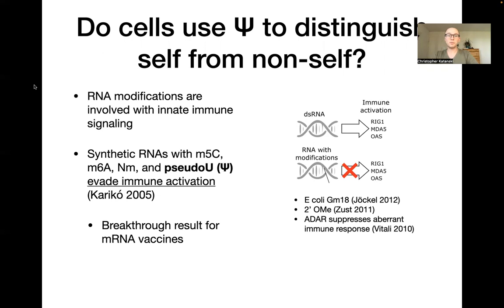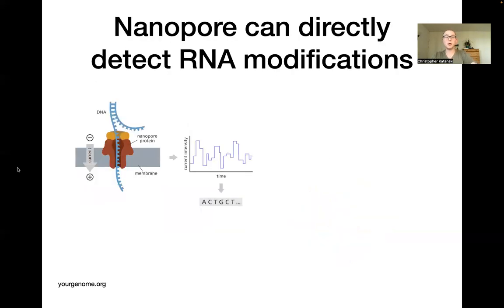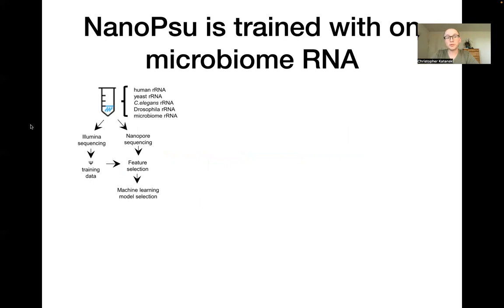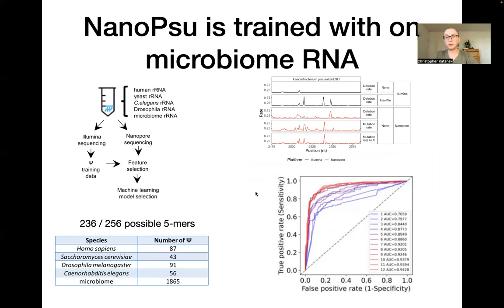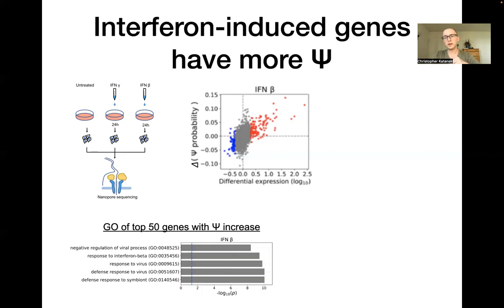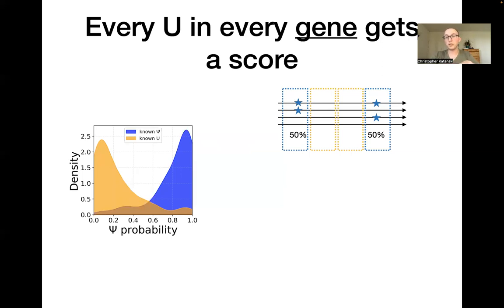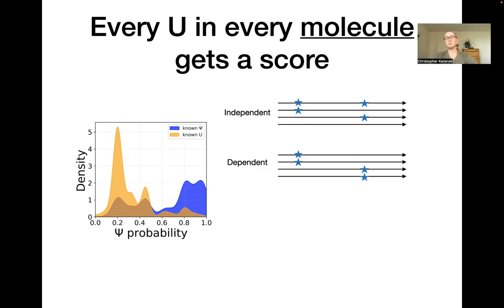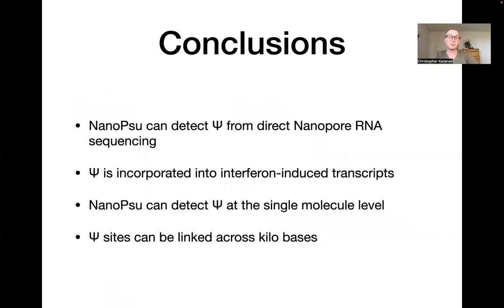Nanopore Sequencing Reveals Interferon Inducible Pseudouridine in the Human Transcriptome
Pseudouridine (Ψ) is an abundant mRNA modification in mammalian transcriptome, but its functions have remained elusive due to the difficulty of transcriptome-wide mapping. We develop a nanopore native RNA sequencing method for quantitative Ψ prediction (NanoPsu) that utilizes native content training, machine learning modeling, and single-read linkage analysis. Biologically, we find interferon inducible Ψ modifications in interferon-stimulated gene transcripts which are consistent with a role of Ψ in enabling efficacy of mRNA vaccines.